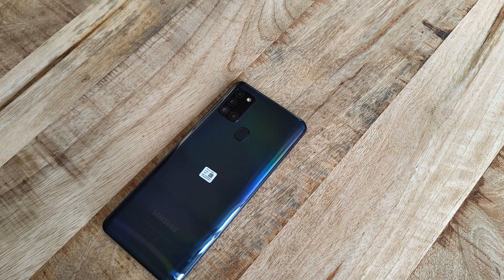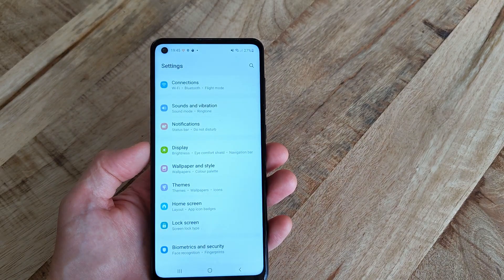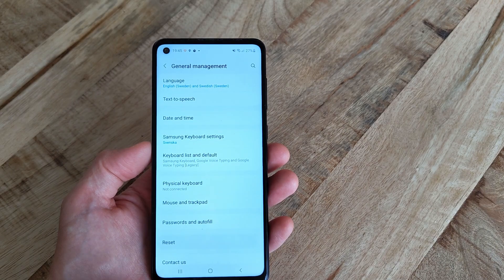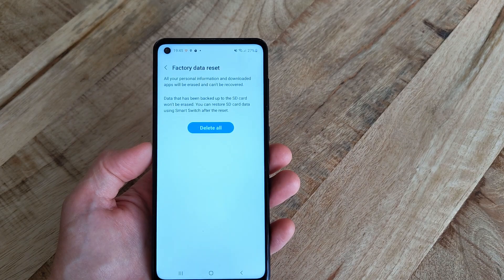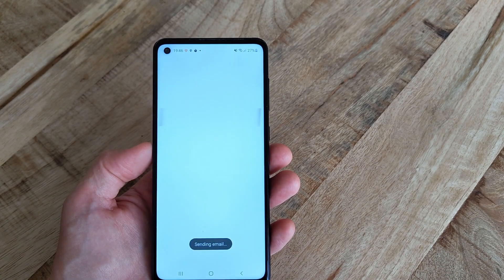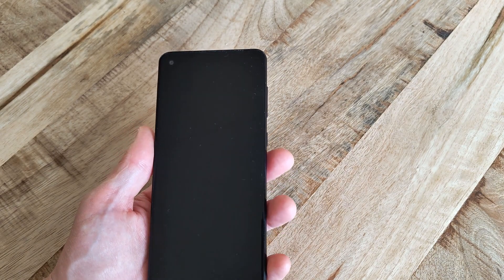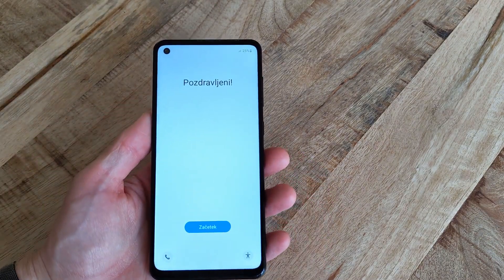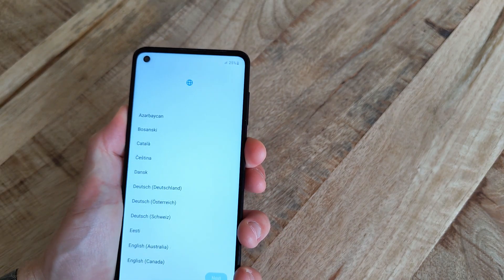How to Factory Reset Samsung Galaxy A21s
This is how you find the factory reset option in the menus of the old but still frequently used Samsung Galaxy A21s.